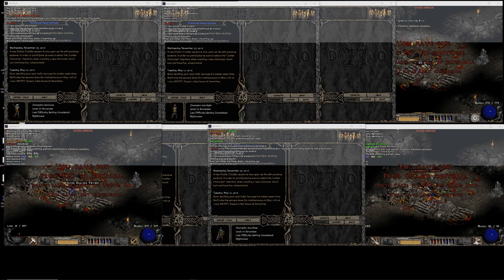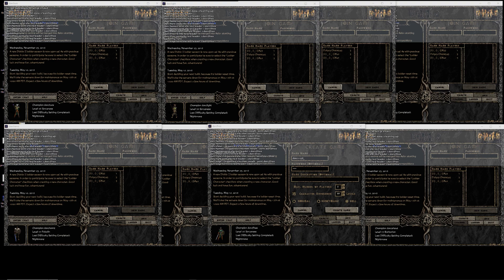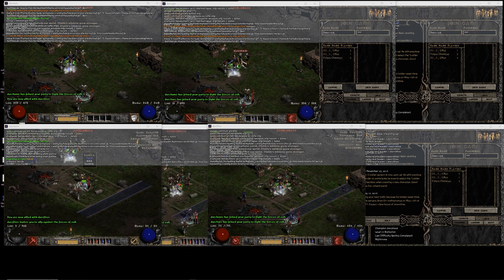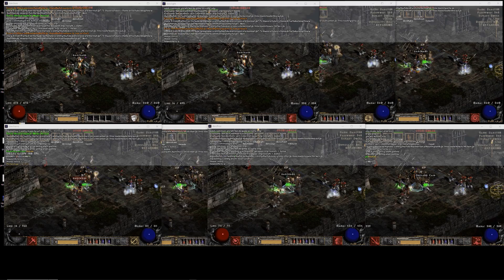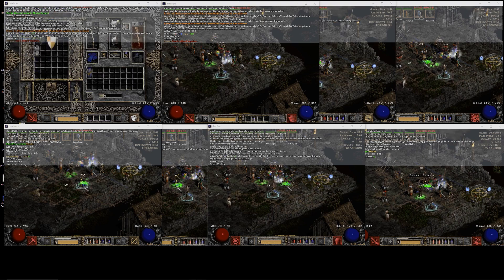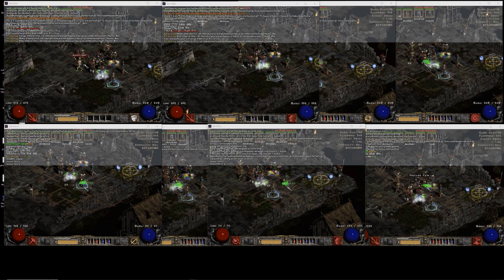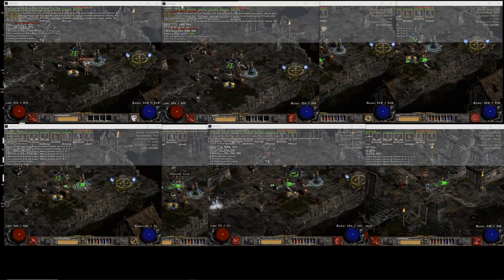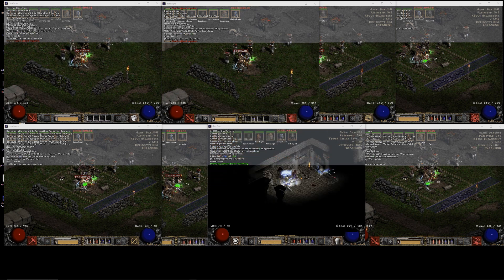Kolbot Forever Channel Anniversary, Give Away, and Discussion!